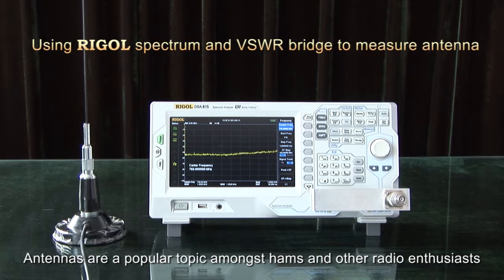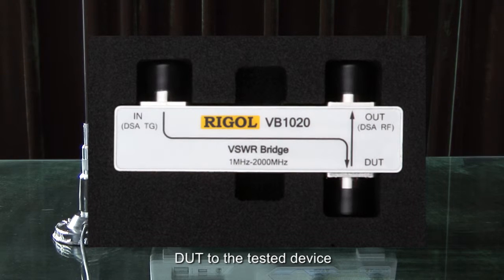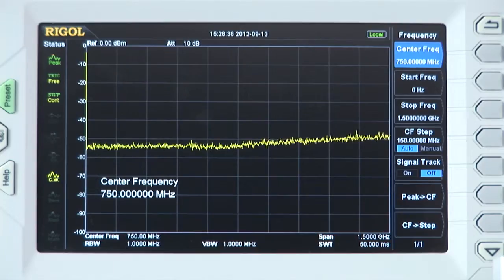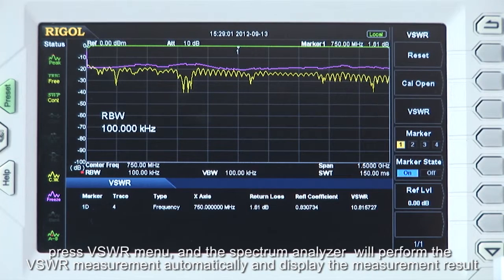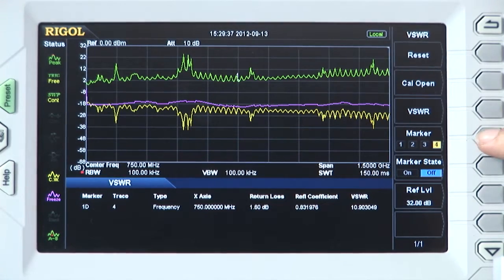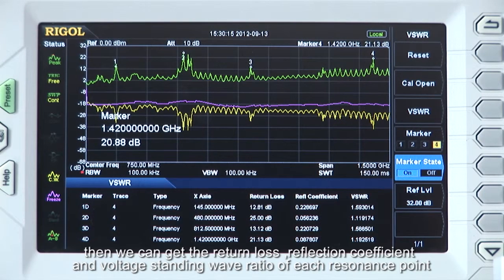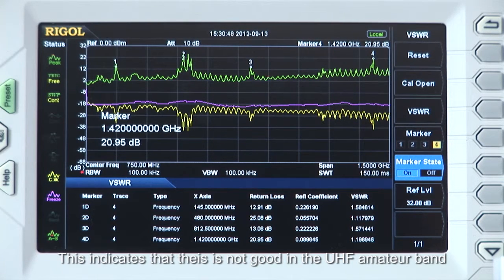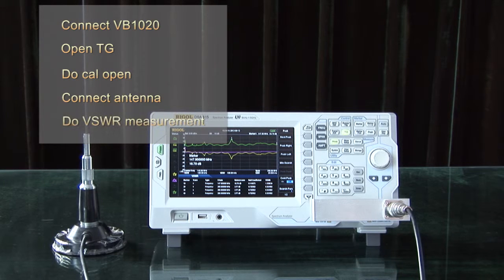6. Zastosowanie analizatora widma RIGOL i mostka VSWR do pomiarów anteny